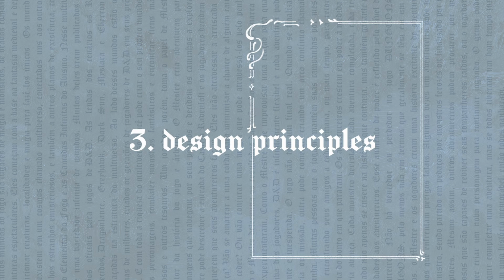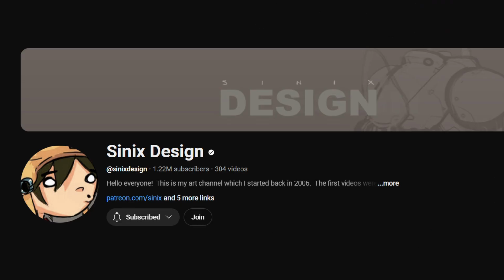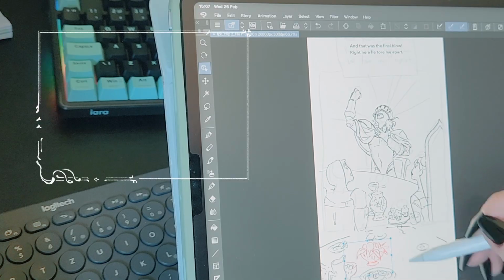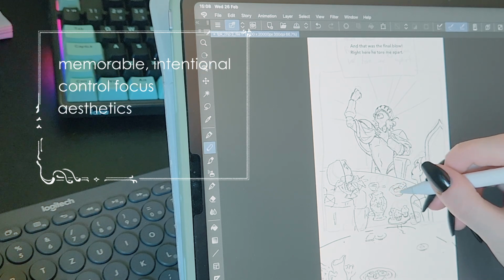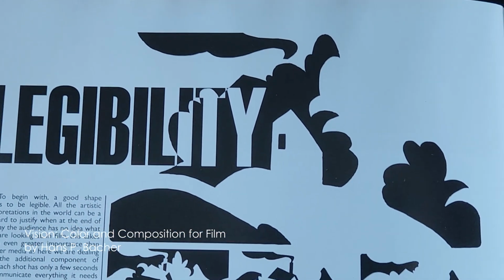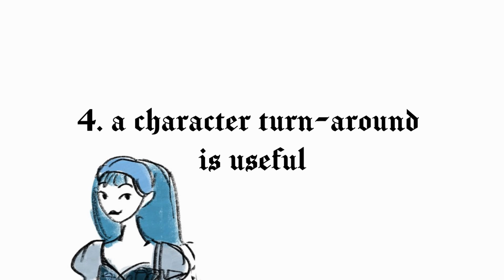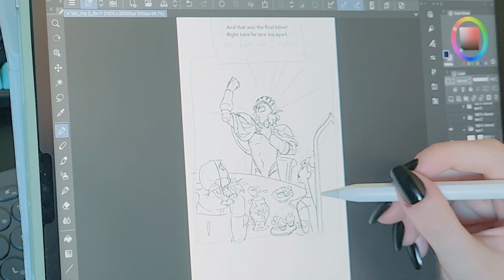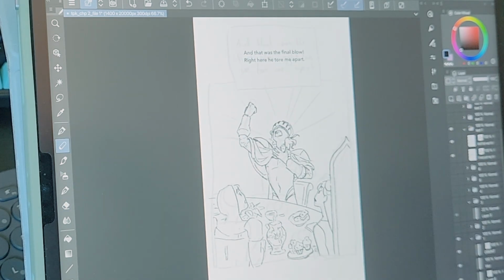Tips for comic concept art ✦ Webtoon process pt.3